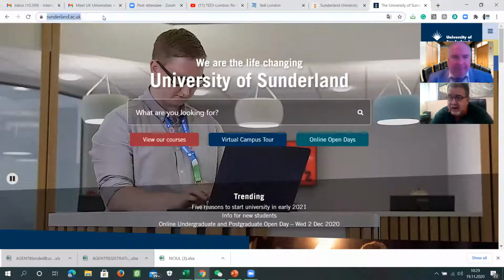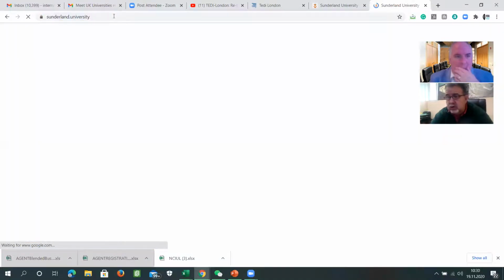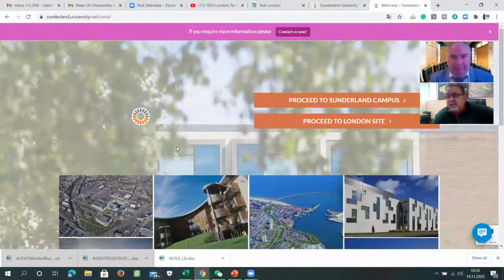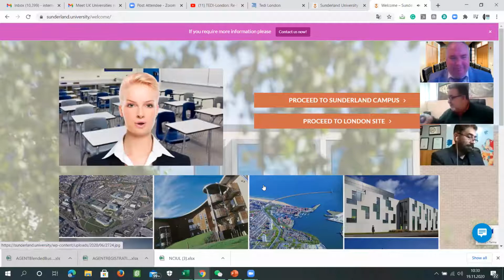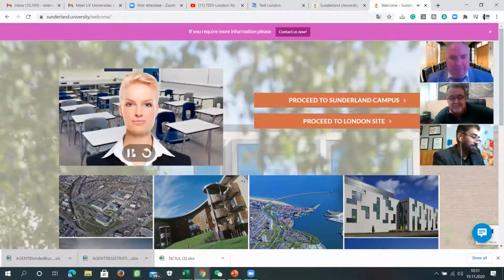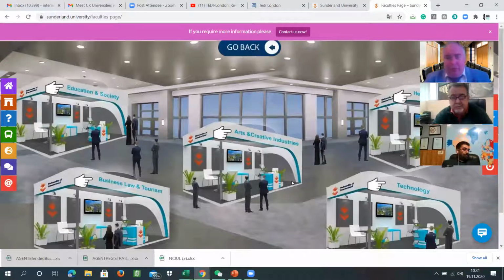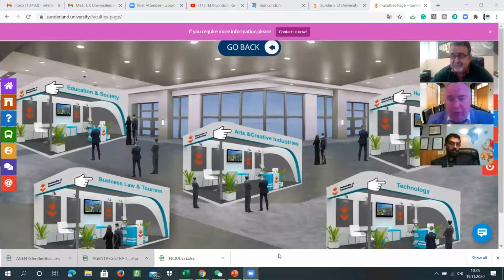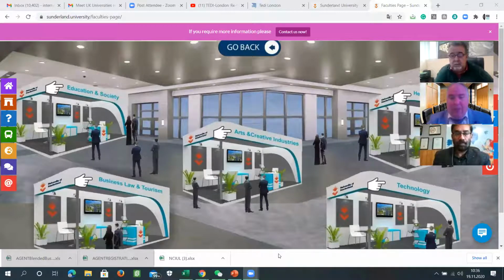WEBA and University of Sunderland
Meeting between Richard Affolter CEO of WEBA and Costas Dimitriadis director of EUROPE University of Sunderland